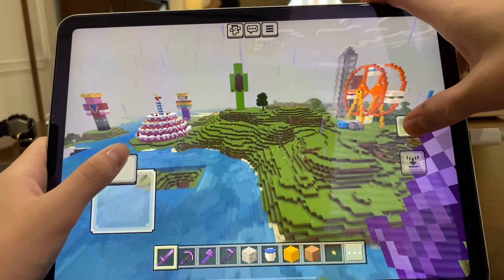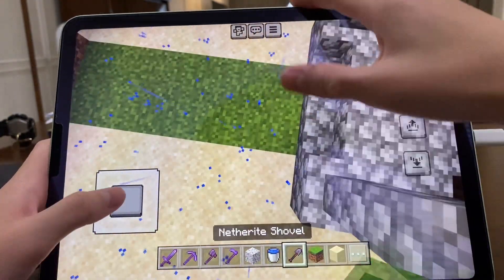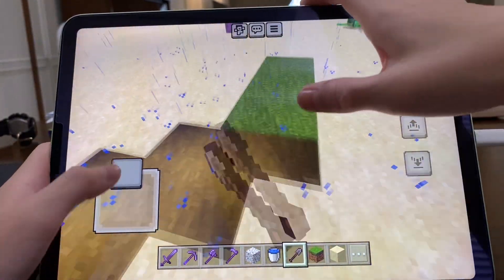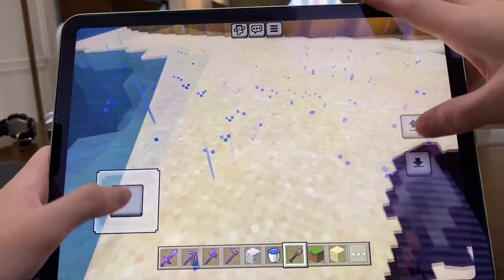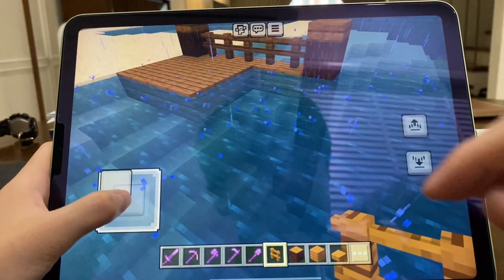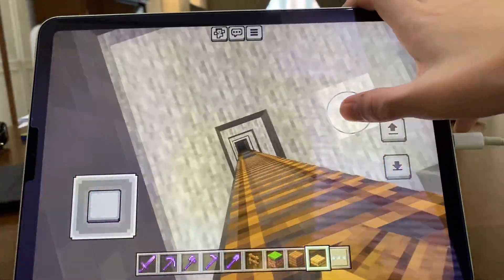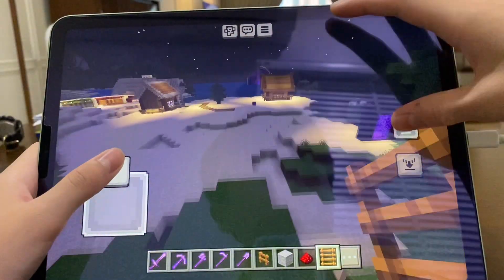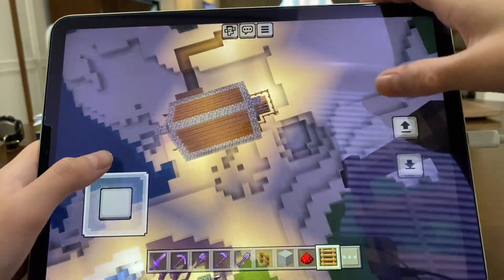I decorated my World in Minecraft SURVIVAL!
Today, I am gonna decorate the world because it was trash

Watch the Two Seasons Here

This is Episode 31 of Season 2